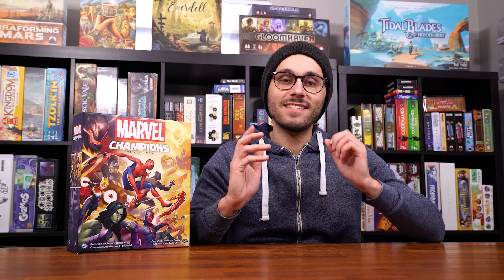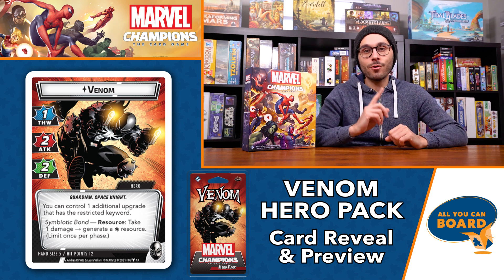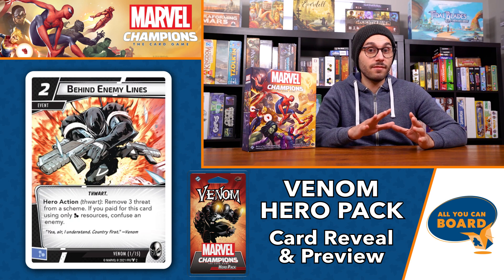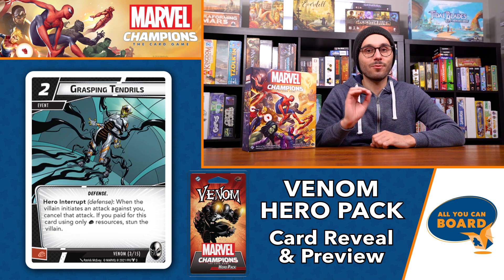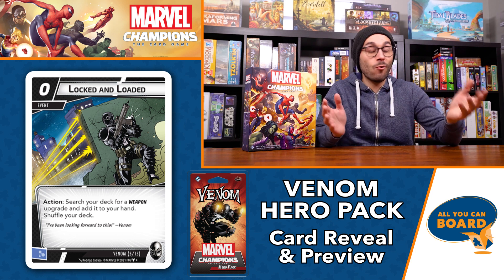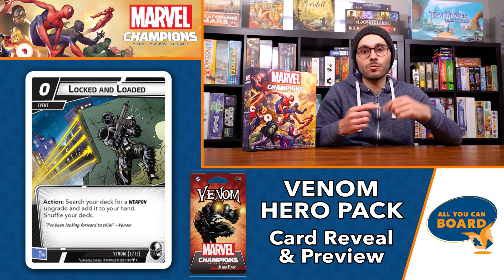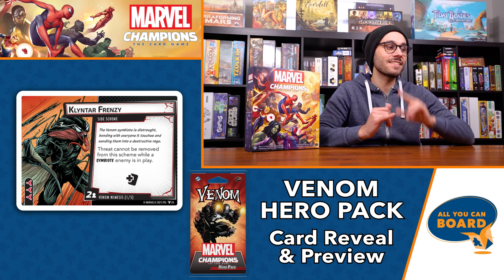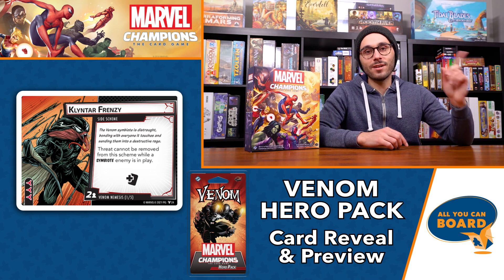VENOM Hero Pack | Marvel Champions | 11 New Cards REVEALED! (FOUR Nemeses!?)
Venom is bound to be a hotly anticipated hero so it's super exciting to have him officially announced! Dylann from AYCB goes over all of the revealed cards and gives his initial impressions, including the very unique Nemesis card!

And leave us a like or comment as well, we really appreciate the support!
✨Official AYCB Discord Community✨
🙏Or if you'd prefer, send us a tip!🙏

0:00 VENOM OVERVIEW
0:55 Flash Thompson (Alter-Ego)
2:33 Venom (Hero)
3:51 Behind Enemy Lines
5:10 Grasping Tendrils
6:39 Locked and Loaded
7:33 Run and Gun
8:43 Multi-Gun
10:31 Venom's Pistol
11:44 Sonic Rifle
13:36 Side Holster
14:50 Enraged Symbiote (Nemeses)
16:14 Klyntar Frenzy (Side-Scheme)
17:03 FINAL THOUGHTS